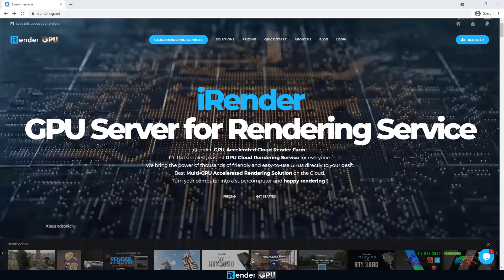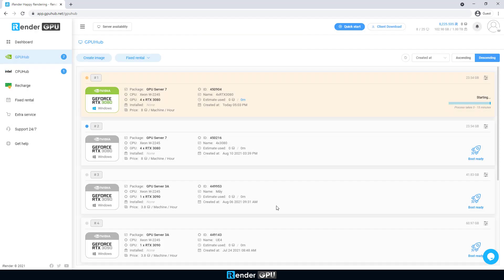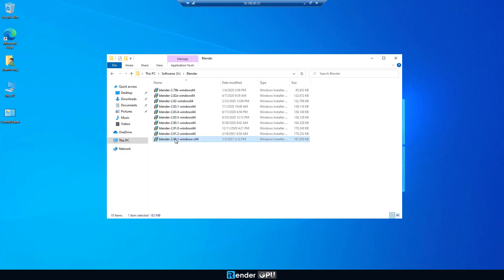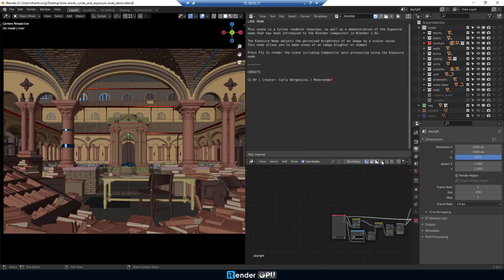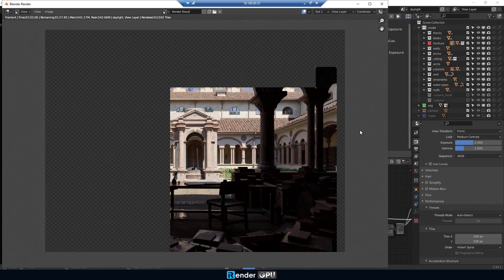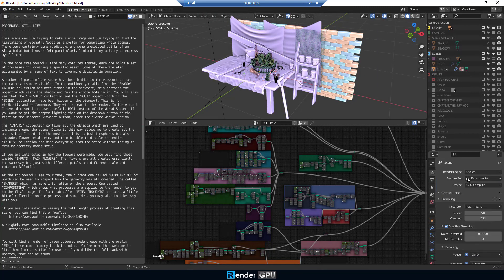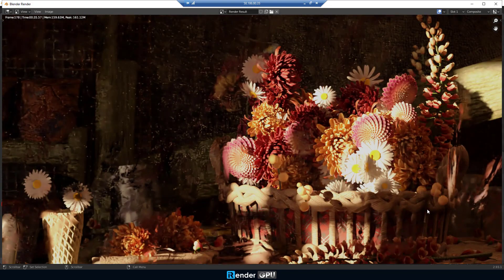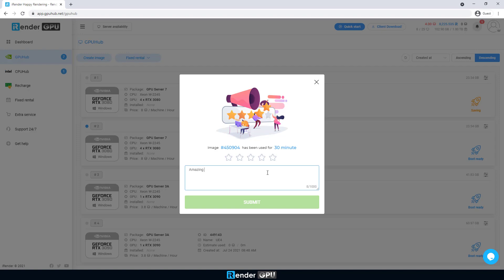Powerful GPU Render Farm for Blender & Cycles Render with 4x RTX 3080 | iRender Cloud Rendering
Powerful Blender Cloud Rendering | Render with 4x RTX 3080 | iRender is a Powerful GPU-Acceleration Cloud Rendering Service  supporting Blender projects with all 3D Render Engine such as: Cycles, Eevee, Luxcore, Redshift, Octane, Vray and so on.
Optimize for Blender Multi-GPU Rendering Tasks on the Cloud.
GPU server 7:
CPU: Intel Xeon W-2245 @ 3.90GHz
GPU Architecture: Ampere, GA102
RAM: 128 GB
Storage: 512GB
Best Cloud Rendering Service Package for Blender render with iRender.
6/12 x Nvidia RTX 3080/3090/ Server Node
6/12 x Nvidia GTX 1080Ti/RTX 2080Ti/ Server Node

Redshift, Octane  license for Vip Customers
iRender - Happy rendering
International